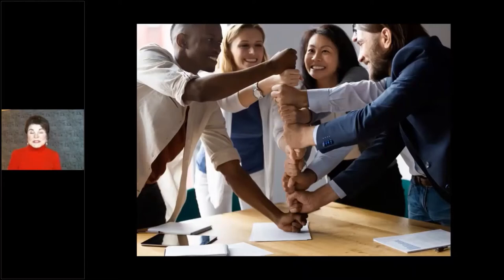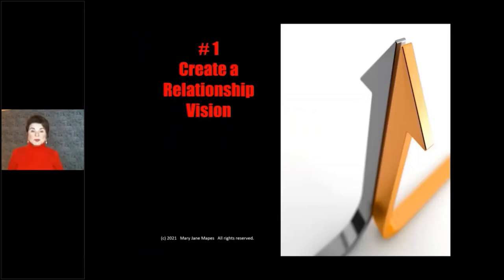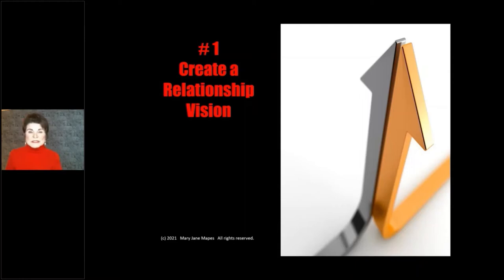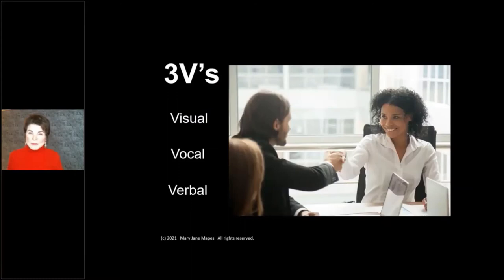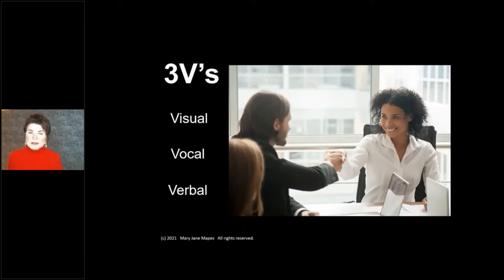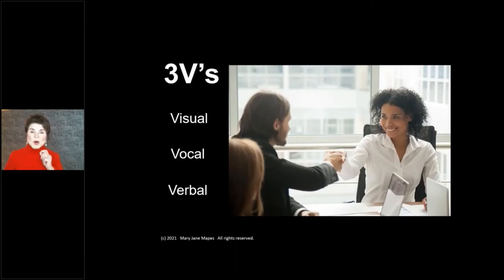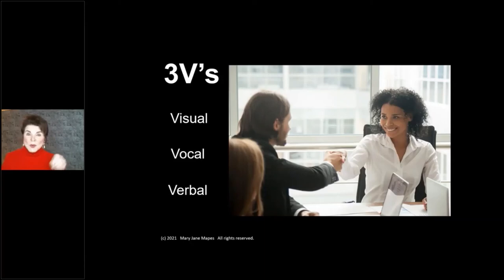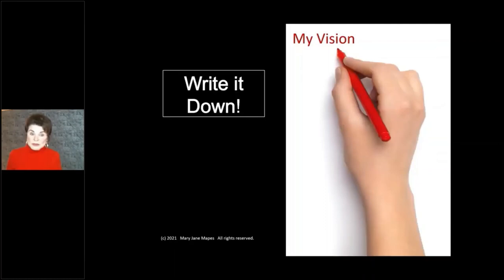Relationship Vision with Mary Jane Mapes 1 of 3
More information on CBRT The Business Round Table is available on our